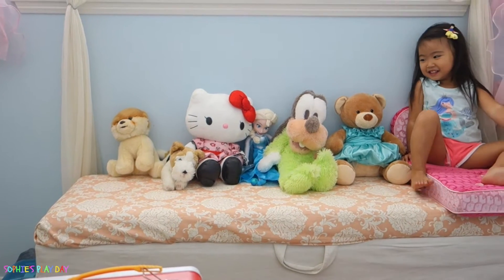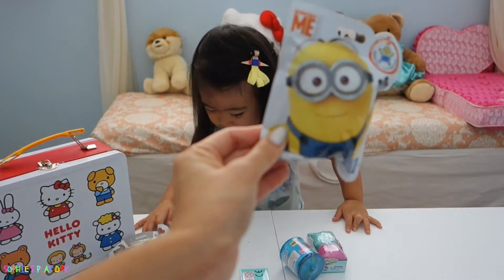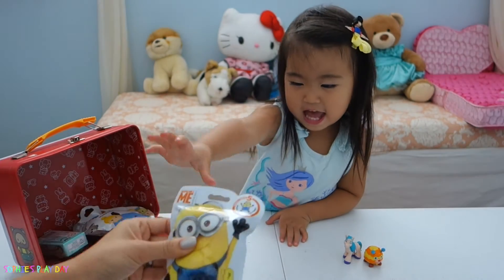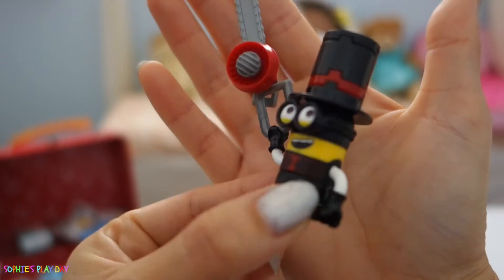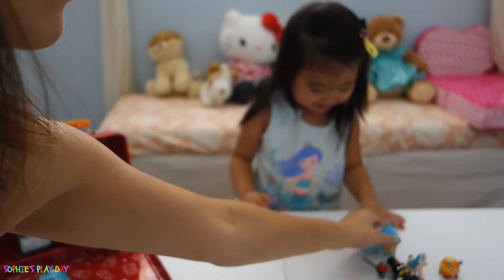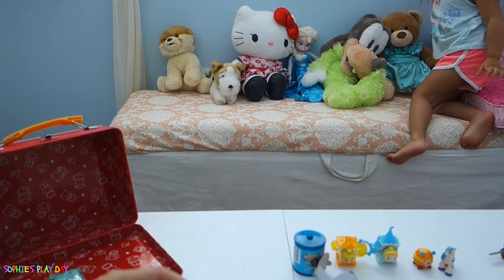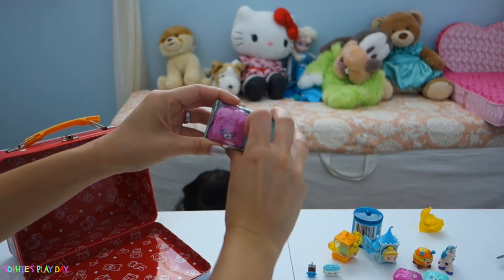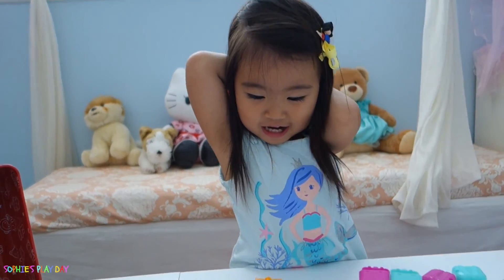Hello Kitty lunch box full of SURPRISE BLIND BAGS! Shopkins, Minions, and more!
Hi friends! Sophie has a special surprise for you!  She's  going open her Hello Kitty lunch box and find a bunch of surprise blind bags!  Watch and see what Sophie got!

Products used:
Tsum Tsum blind bag ~
Minion Blind bag ~
Doc McStuffins blind bag ~
Shopkins back pack season 5
Shopkins food fair ~